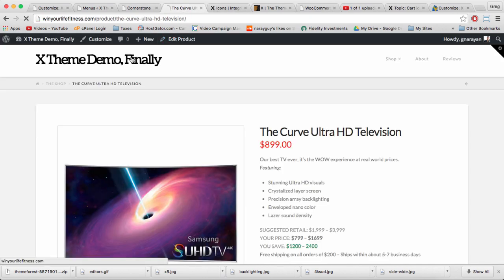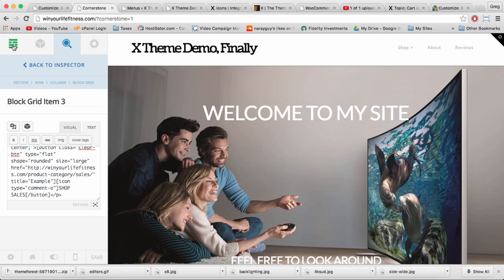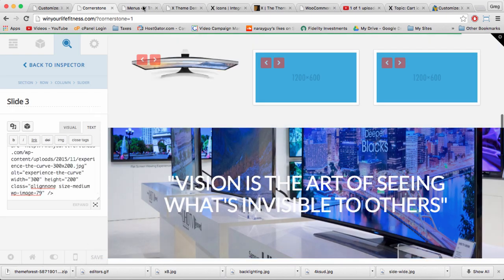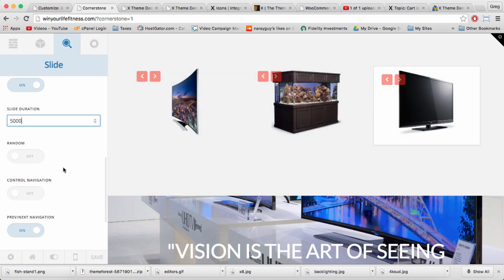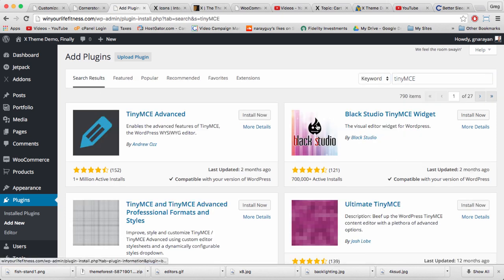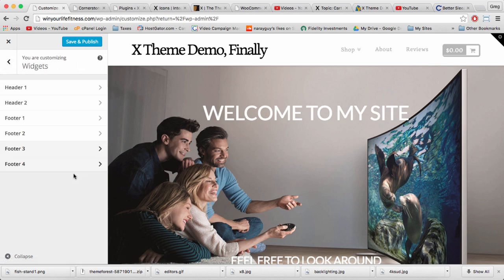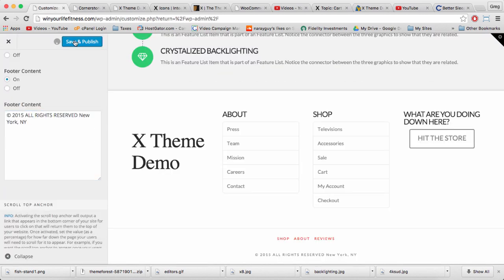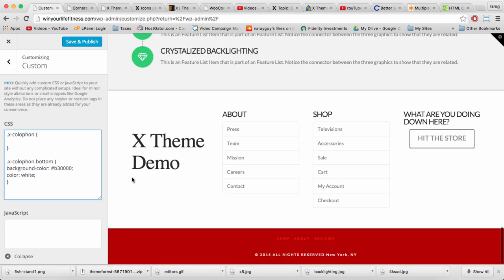WordPress X Theme Demo feat. Integrity - Part 6 (keep building guys!)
Check out how to make an eCommerce website with X theme

You guys are pretty awesome :)